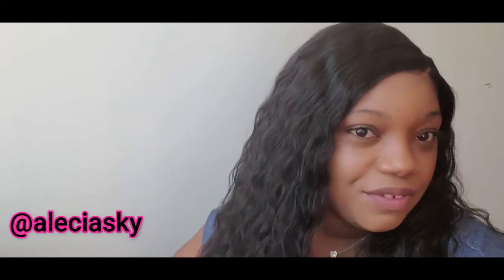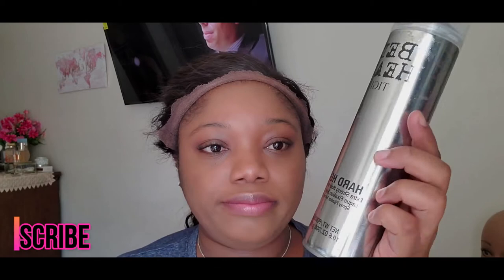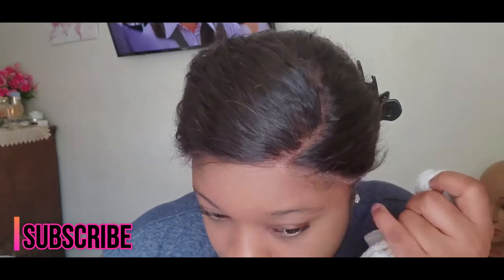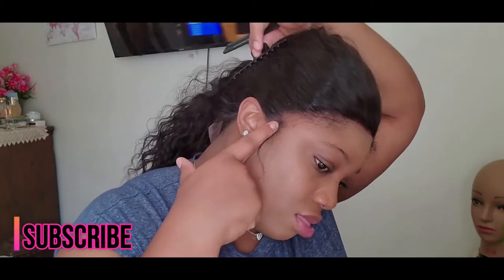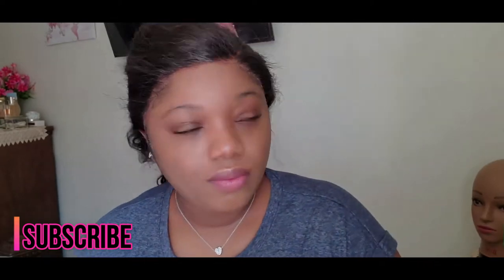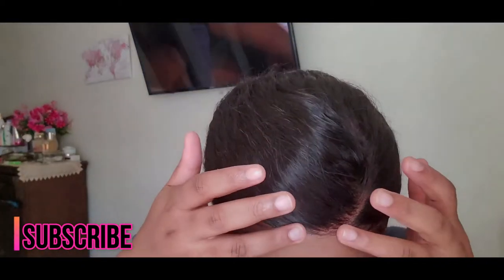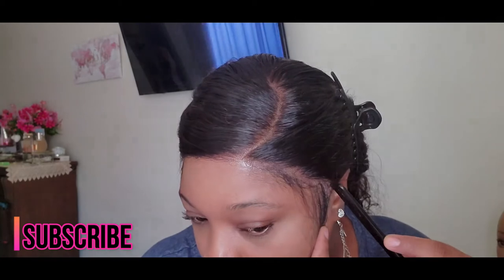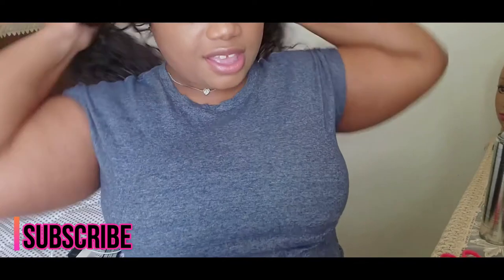Flawless Lace Front Wig Install | According to Alecia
I know I left the lace at the back, saw it when editing totally forgot to mention it. Remember to cut off the lace at the back, don't be like me lol.

Anyway, In this video I show you guys how I install my lace front wigs, step by step to achieve a Flawless finish. The wig used in the video is from Wowebony , 20 inches and curly. Here are the links to the products used:

Hard head spray
Sleek and Shine Serum
Wax Stick

Welcome to ACCORDING TO ALECIA official YouTube channel.
Just a simple island girl, born in Jamaica and living in New York City.
On this channel you will have a glimpse into my everyday life.
I love shopping on a budget , so expect to see lots of hauls (jewelry, home decor, fashion) and products reviews. Self Taught Nail tech, expect nail tutorials. I also do lets chat videos where I give my opinion on real life issues. On my channel we stay slayed, entertained and enriched. You dont want to miss out